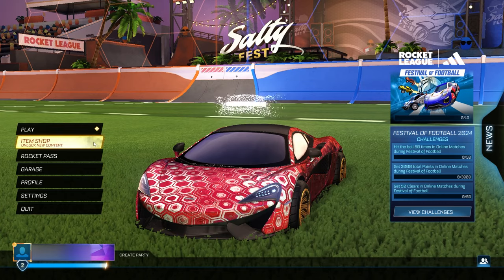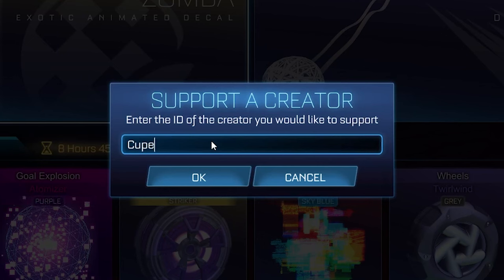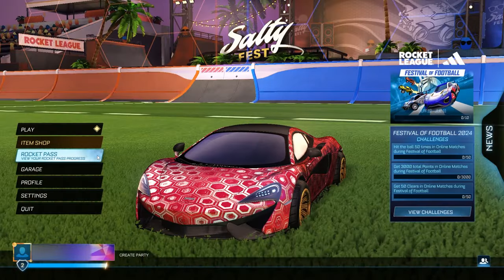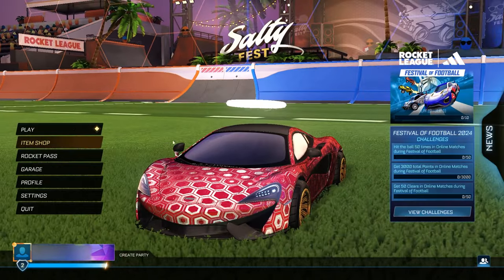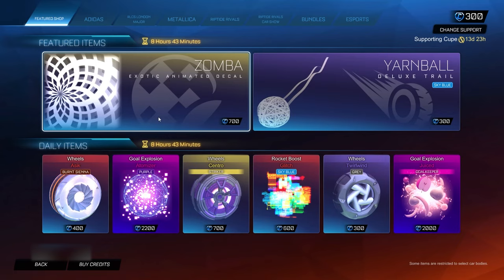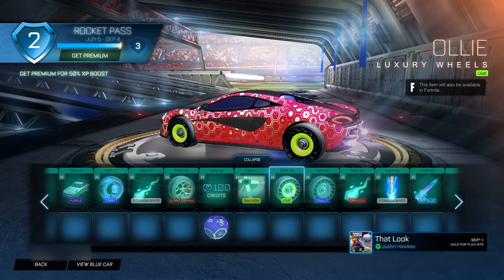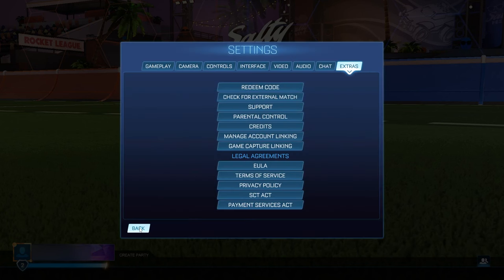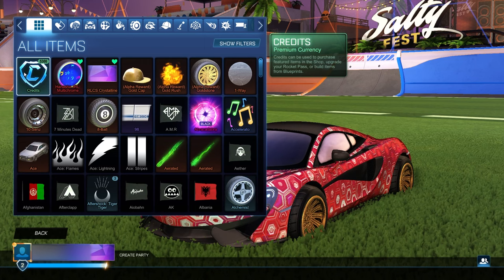5.000 FREE CREDITS GLITCH Season 15! In Rocket League!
In this video, I show you Rocket League FREE Credits method, and a BRAND NEW Rocket League FREE Credits Working 2024 Glitch!

Title: 5.000 FREE CREDITS GLITCH Season 15! In Rocket League!

This video contains: Rocket League Free Credits,Rocket League Season 15,Rocket League Season 15 Glitch,Rocket League Season 15 Credits Glitch,Rocket League Free Credits Glitch,Rocket League Credits Glitch Working,Rocket League Free Credits Code,Rocket League Free Credits 2024,Rocket League Free Credits Glitch 2024,Rocket League Free Credits Ps4,Free Credits Rocket League Codes 2024,Rocket League Season 15 Codes,Rocket League Redeem Codes,Rocket League Free Codes,Rocket League Codes 2024

What is Rocket League? Rocket League is a high-powered hybrid of arcade-style soccer and vehicular mayhem with easy-to-understand controls and fluid, physics-driven competition. Rocket League includes casual and competitive Online Matches, a fully-featured offline Season Mode, special “Mutators” that let you change the rules entirely, hockey and basketball-inspired Extra Modes, and more than 500 trillion possible cosmetic customization combinations.